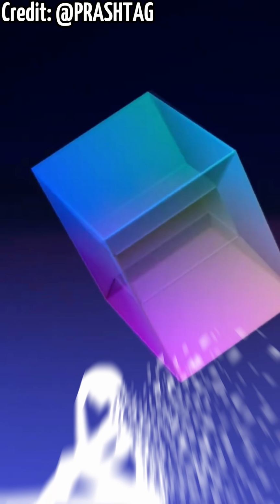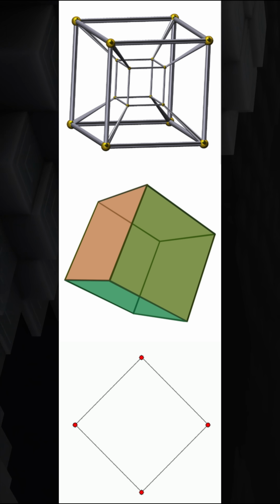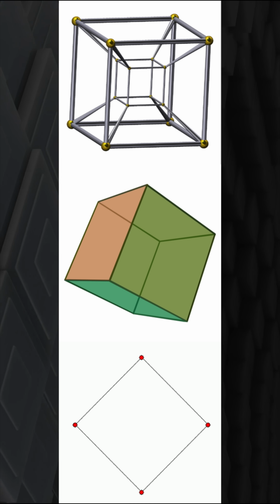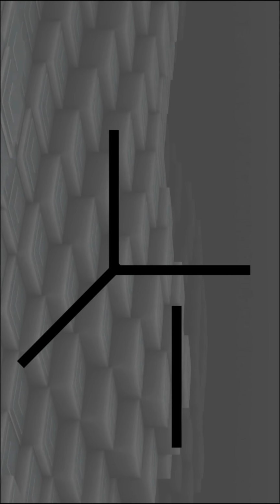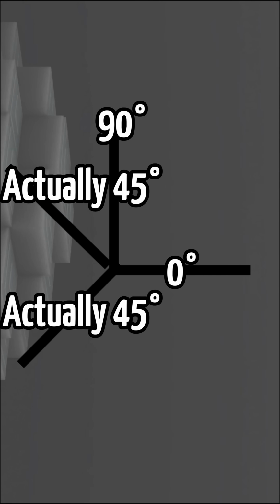How Do We Know We Live In 3D?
How many dimensions are there? What would life look like in the other spacial dimension? Can we visualize higher dimensions, including fractional ones?

I dive into the real physics and math behind differing degrees of spatial dimensions, from tesseracts and string theory to fractal geometry and fractional dimensions.

Credits
Obvious inspiration taken from @Vsauce
Credit to  ⁨@jakechudnow for the music
Credit to ⁨@seancarroll for the 3D 90 degrees screenshot def check it out it's related to this video)

In physics and mathematics, the dimension of a mathematical space (or object) is informally defined as the minimum number of coordinates needed to specify any point within it.[1][2] Thus, a line has a dimension of one (1D) because only one coordinate is needed to specify a point on it – for example, the point at 5 on a number line. A surface, such as the boundary of a cylinder or sphere, has a dimension of two (2D) because two coordinates are needed to specify a point on it – for example, both a latitude and longitude are required to locate a point on the surface of a sphere. A two-dimensional Euclidean space is a two-dimensional space on the plane. The inside of a cube, a cylinder or a sphere is three-dimensional (3D) because three coordinates are needed to locate a point within these spaces.

In classical mechanics, space and time are different categories and refer to absolute space and time. That conception of the world is a four-dimensional space but not the one that was found necessary to describe electromagnetism. The four dimensions (4D) of spacetime consist of events that are not absolutely defined spatially and temporally, but rather are known relative to the motion of an observer. Minkowski space first approximates the universe without gravity; the pseudo-Riemannian manifolds of general relativity describe spacetime with matter and gravity. 10 dimensions are used to describe superstring theory (6D hyperspace + 4D), 11 dimensions can describe supergravity and M-theory (7D hyperspace + 4D), and the state-space of quantum mechanics is an infinite-dimensional function space.

The concept of dimension is not restricted to physical objects. High-dimensional spaces frequently occur in mathematics and the sciences. They may be Euclidean spaces or more general parameter spaces or configuration spaces such as in Lagrangian or Hamiltonian mechanics; these are abstract spaces, independent of the physical space.

In mathematics, the dimension of an object is, roughly speaking, the number of degrees of freedom of a point that moves on this object. In other words, the dimension is the number of independent parameters or coordinates that are needed for defining the position of a point that is constrained to be on the object. For example, the dimension of a point is zero; the dimension of a line is one, as a point can move on a line in only one direction (or its opposite); the dimension of a plane is two, etc.

what is the 4th dimension, how many dimensions are there, visualizing higher dimensions, life in 4D, 4th dimension explained, tesseract explained, extra dimensions in physics, higher spatial dimensions, 4D shapes, spacetime dimensions, how to imagine 4D space, physics of dimensions, what are fractional dimensions, what are fractals, fractals explained, fractional dimension math, fractal geometry, self-similarity in nature, dimensions in fractals, coast of Britain paradox, dimension between 1 and 2, fractal dimension visualization, Hausdorff dimension, string theory explained, how many dimensions in string theory, 11 dimensions of string theory, extra dimensions in string theory, M-theory basics, string theory visualized, branes and dimensions, quantum physics dimensions, theoretical physics explained, string theory for beginners, science explained, math and physics YouTube, mind-blowing science, vsauce style video, educational YouTube video, how the universe works, what if there are more dimensions, how reality works, 3D vs 4D vs 5D, simulation theory